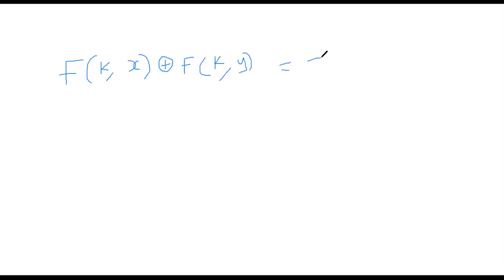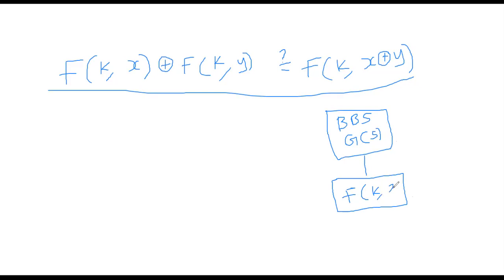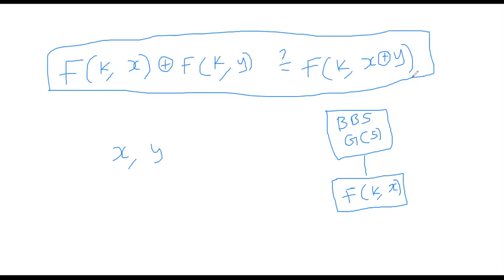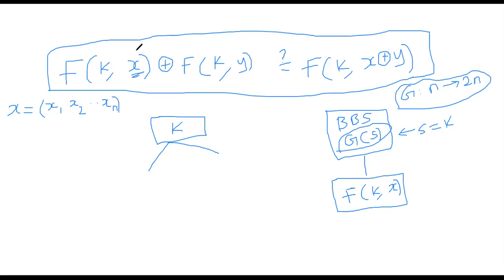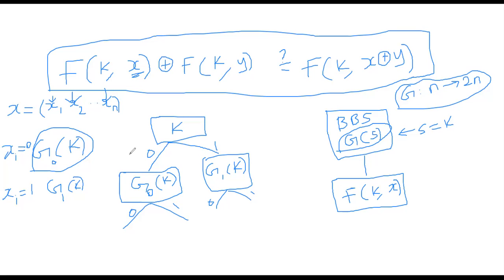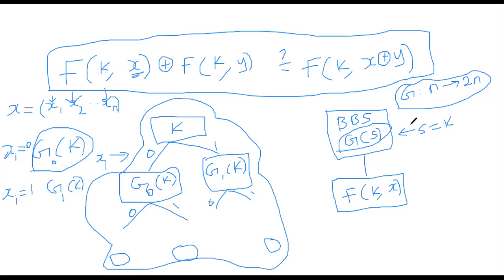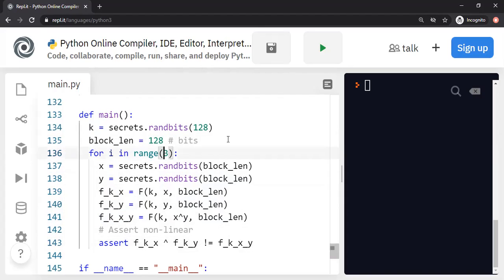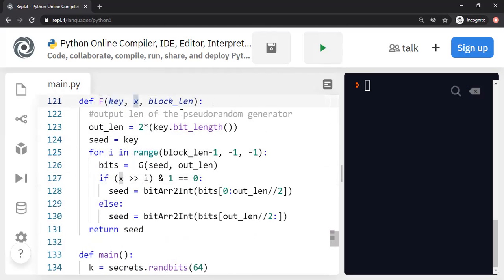Non-linear property of PRFs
We informally show that PRFs don't satisfy linear properties for security reasons.